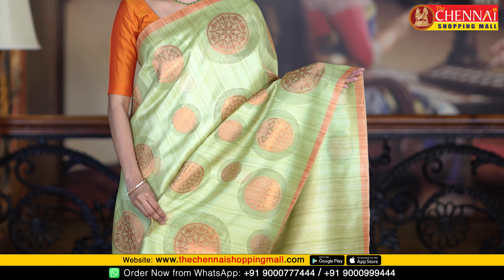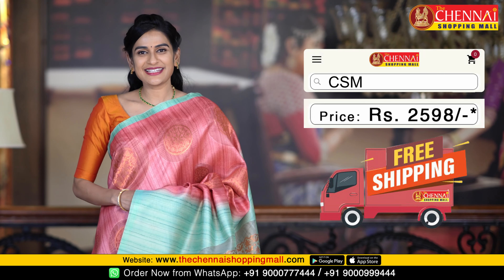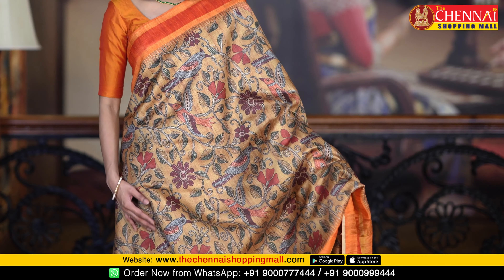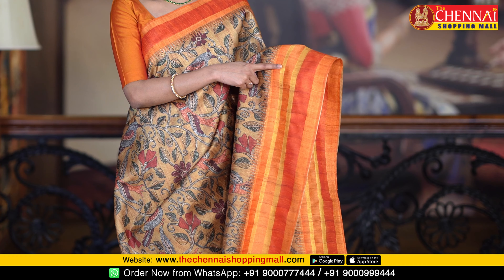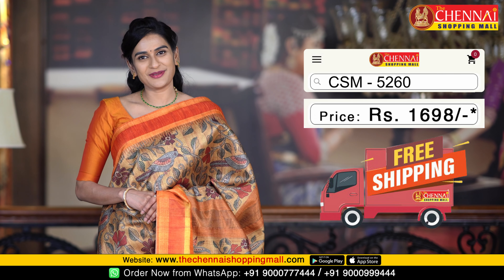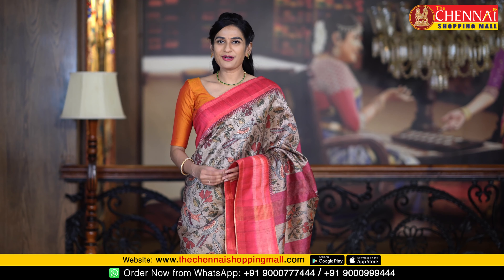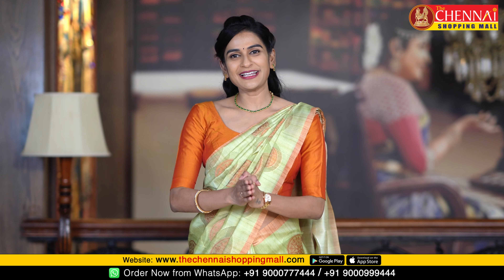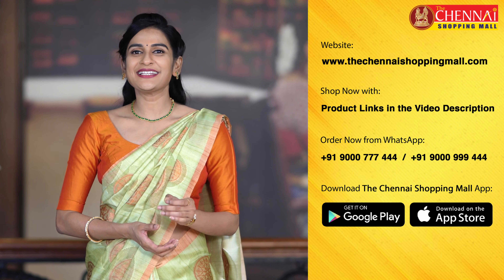Partywear Sarees starting from ₹ 1698/- | Free Shipping | The Chennai Shopping Mall | 2022-04-14